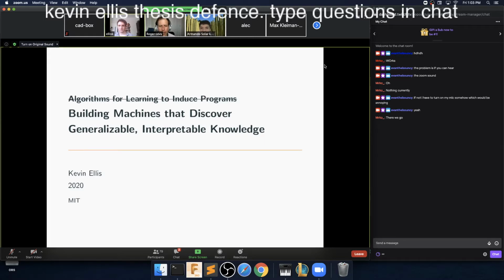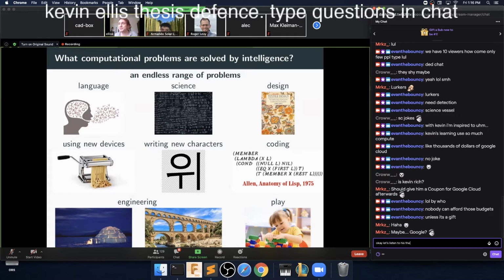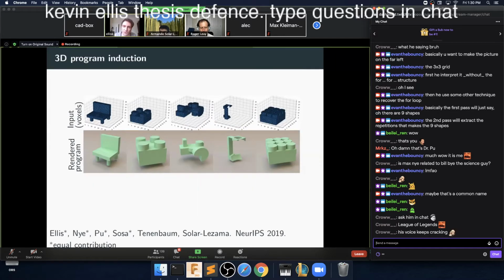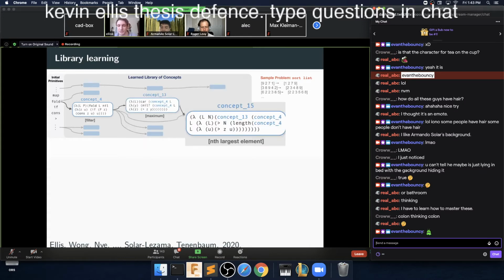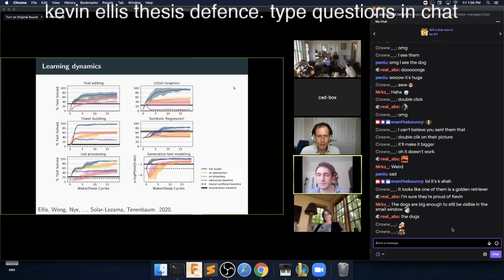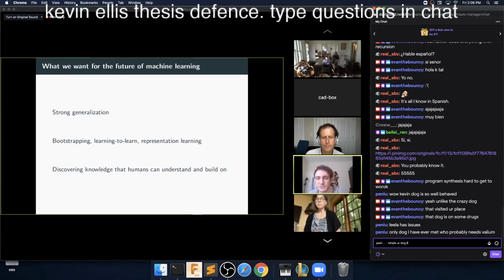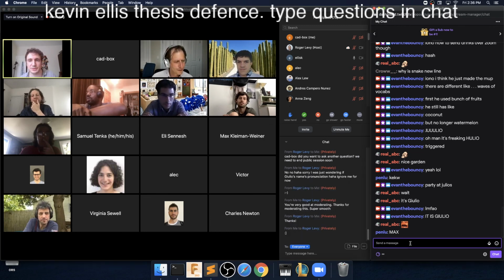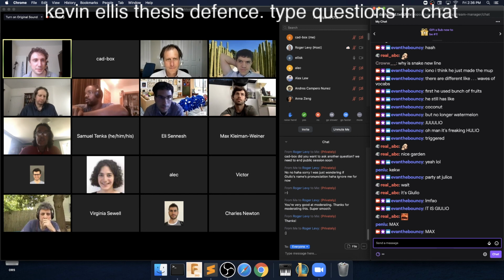kevin ellis thesis defence twitch viewing party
on 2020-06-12, Kevin M Ellis defended his thesis, titled:
Building Machines that Discover Generalizable, Interpretable Knowledge

thesis committee:
Joshua Tenenbaum, Armando Solar-Lezama

casted on zoom, viewing party on twitch.tv